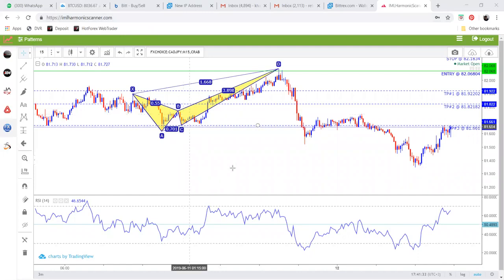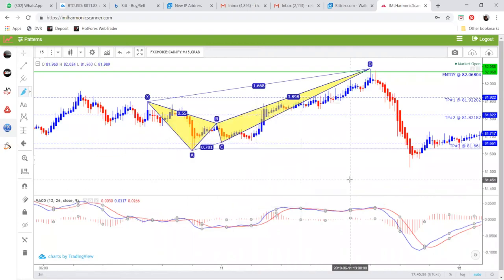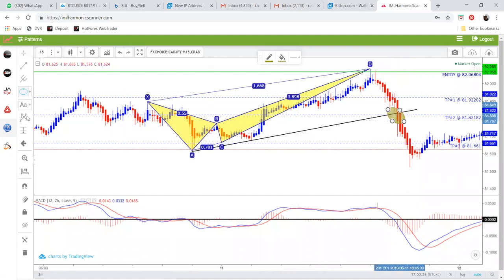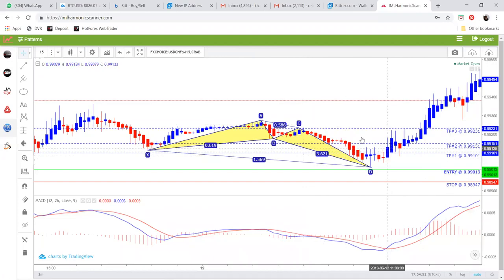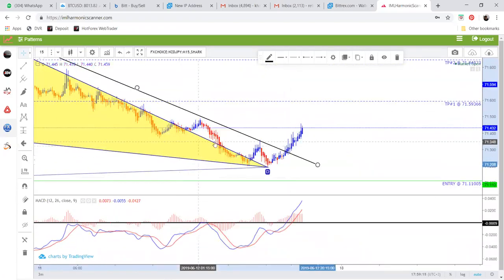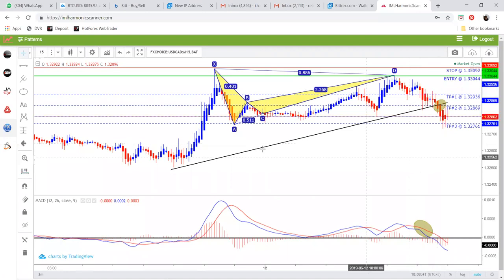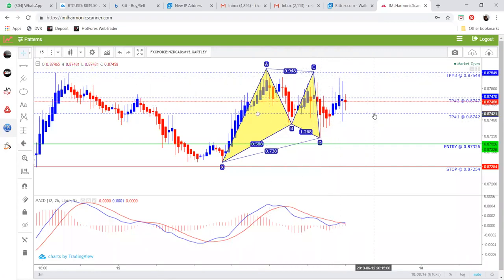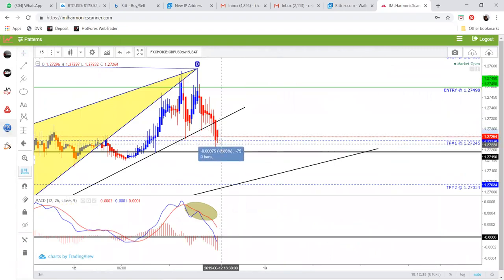DiRemedy Harmonic Scanner Strategy (Updated)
Simplicity at its finest.